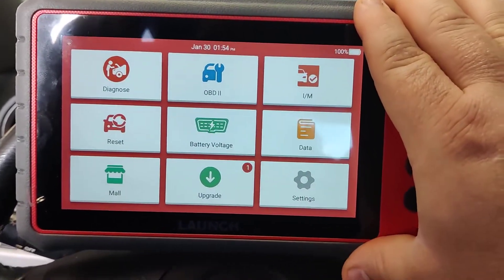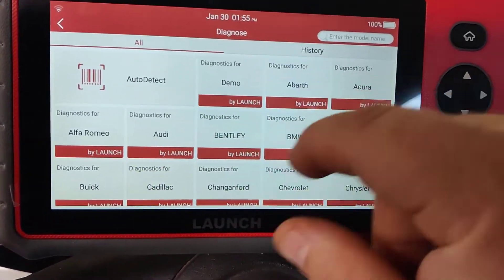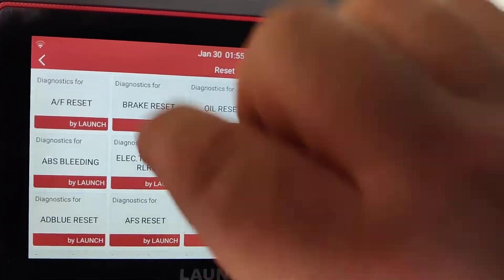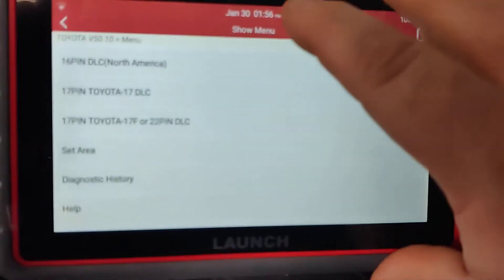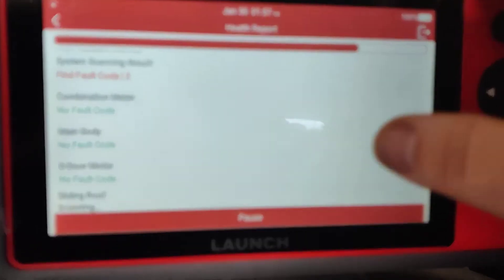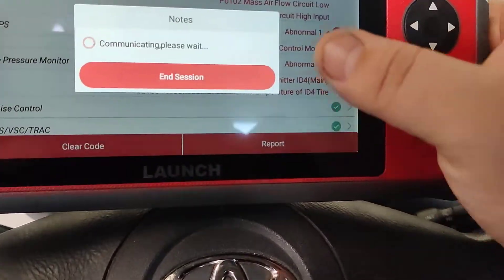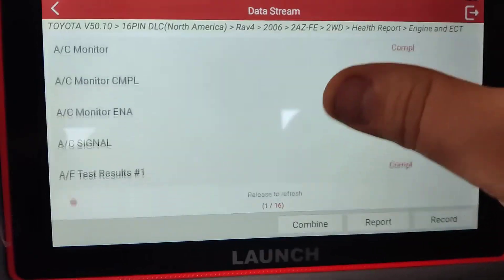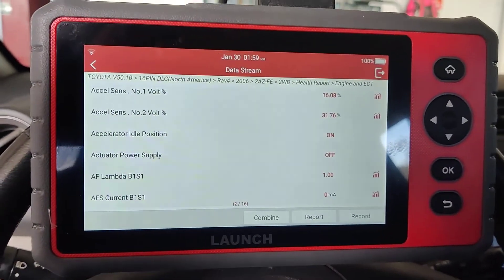How to use a Launch CRP909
Our mechanic friend Josh will give depth review for the Launch CRP909 in video. If you are beginner that first time to use the CRP909, you can learn how to use a Launch crp 909 DIY scanner step by step.

Upgrade version CRP919E bidirectional scanner

This is a full system obd2 code reader + 26 reset service.
If you have a car need to do power balance test, DPF reset, ABS bleeding or oil reset, You will need one.

More features:

LAUNCH Creader 909 2022 Elite Version car diagnostic tablet is the newest revolutionary Android smart solution for 12V passenger cars, SUVs, light-duty trucks, pickup trucks diagnosis & maintenance. Creader Professional 909 is a full system scanner that can diagnose all of the electronic systems in your vehicle, the most surprising thing is it has 26 reset functions, frequently used maintenance, and reset items can be done. It includes 26+ Reset(Oil Reset Service, Electronic Parking Brake Reset, Steering Angle Calibration, ABS Bleeding, TPMS (Tire Pressure Monitor System) Reset, Gear Learning, IMMO Service, Injector Coding, Battery Maintenance System, Diesel Particulate Filter (DPF) Regeneration, Electronic Throttle Position Reset, Gearbox Matching, AFS (Adaptive Front-lighting System) Reset, Sunroof Initialization, Suspension Calibration, A/F Reset, BOX Reset, STOPSTART Reset, WINDOWS Reset, AC Reset, ADBLUE Reset, TYPE Reset, SEAT Reset, TRANSPORT Reset,LANGUAGE Reset,NOXSENSOR Reset, COOLANT Reset)

Launch CRP909E Vs Launch CRP429C
1.System
Launch CRP909E   Android 7.1 support Full system scan
Launch CRP429C   Android 7.0  without Full system scan

2.Touch screen size
Launch CRP909E    7inch
Launch CRP429C   5inch

3.ROM
Launch CRP909E   16G
Launch CRP429C   8G

4.Battery
Launch CRP909E   6000mAh
Launch CRP429C   4000mAh

5.Hot reset service

Launch CRP429C with 11 Reset function
Oil Lamp Reset
ABS Bleeding
Injector Coding
Gear Learning
EPB (Electronic Parking Brake Reset)
TPS(Throttle Position Matching)
IMMO ( Immobilizer Matching )
SAS Reset ( Steering Angle Calibration )
BMS ( Battery Register / Battery Maintenance )
TPMS Reset (Tire Pressure Monitor System Reset)
DPF Regeneration ( Diesel Particulate Filter Regeneration)

Launch CRP909E with 15 reset function that include all CRP429C reset features but extra 4 reset service below
Anti-Theft Matching
AFS Headlamp Reset
Sunroof Reset
Suspension Reset

6.What's the same between CRP909E and CRP429C
Trouch screen + Quick button
Support one-click update via connect WIFI
5 Years warranty

7.Con: Both Only performs part of bidirectional test but not full bidirectional test features.